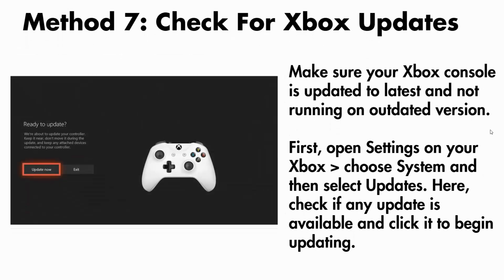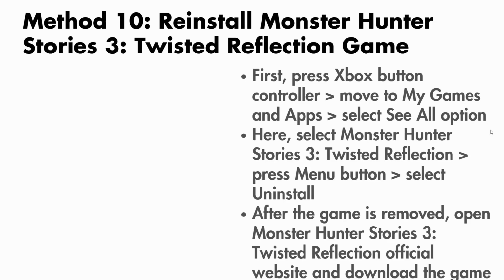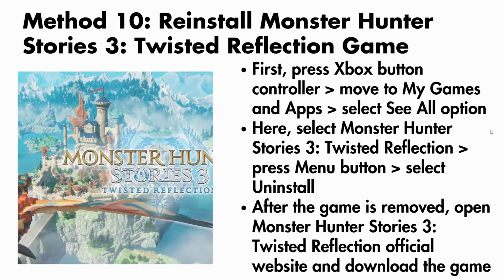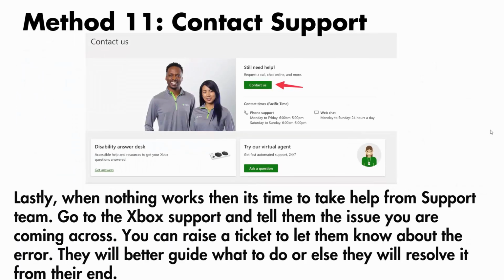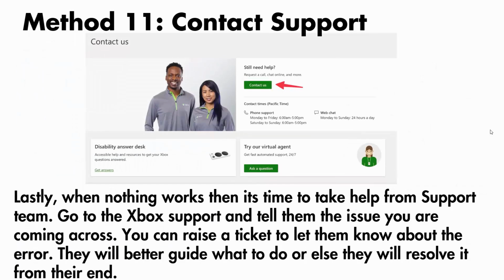Fix Monster Hunter Stories 3: Twisted Reflection Crashing, Freezing, Not Loading on Xbox Series X|S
This video tutorial will show you to Fix Monster Hunter Stories 3: Twisted Reflection Crashing, Freezing, Not Loading, Not Launching, Black Screen issue on Xbox Series X|S.
Monster Hunter Stories 3: Twisted Reflection Keeps not launching on Xbox Series S,
Monster Hunter Stories 3: Twisted Reflection keeps crashing xbox x,
How To Fix Monster Hunter Stories 3: Twisted Reflection Crashing on Xbox Series S (2026),
How do I Fix Monster Hunter Stories 3: Twisted Reflection Crashing of my Xbox,
FHow do I Fix Monster Hunter Stories 3: Twisted Reflection not loading of my Xbox,
How to fix stuttering and lagging in Monster Hunter Stories 3: Twisted Reflection on xbox,

🌐Social Media-